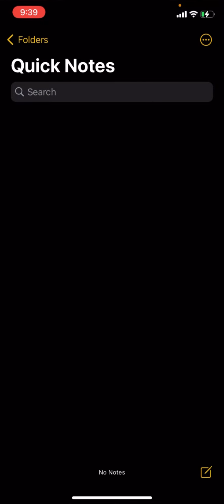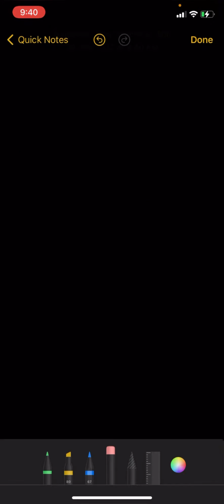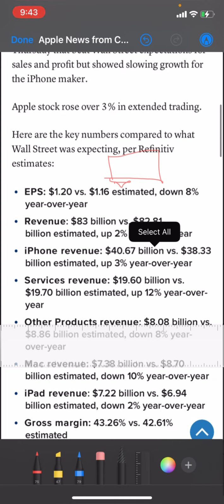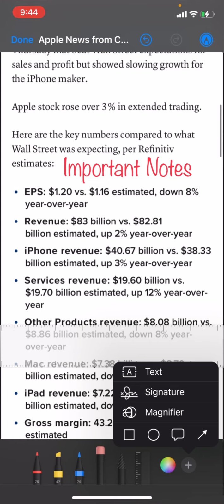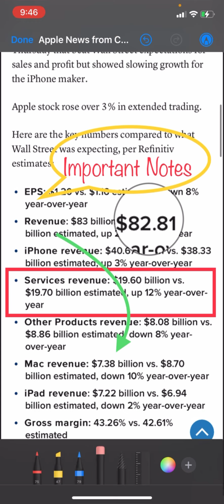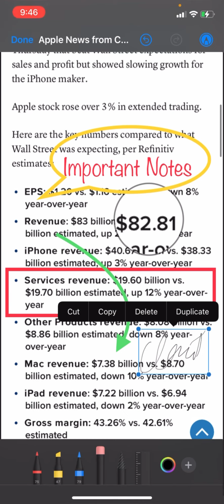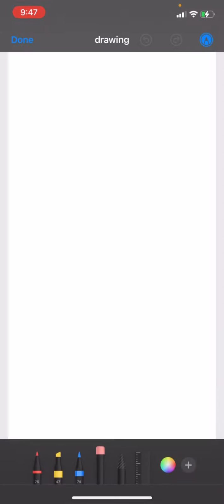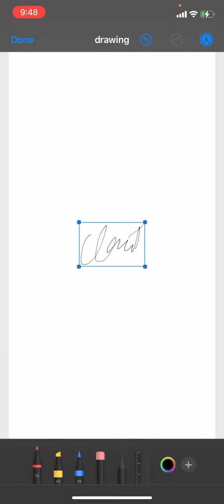iPhone Tricks 002 - How to make full use of the Markup Tool?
Enhance your skills in iPhone by watching this series of Videos, and buying the following iPhone and/or its accessories!